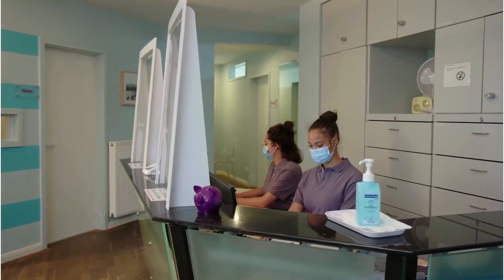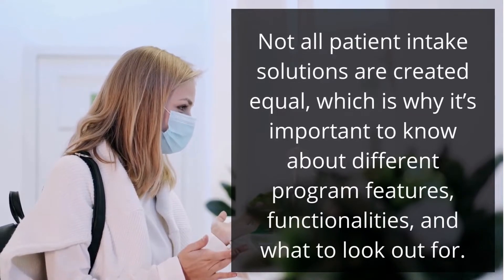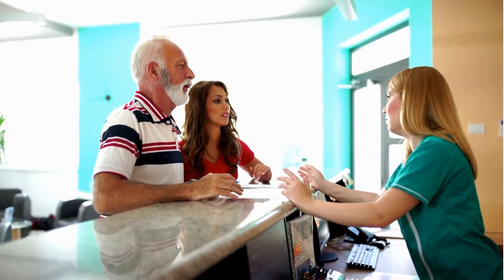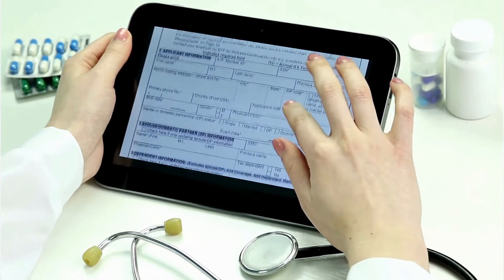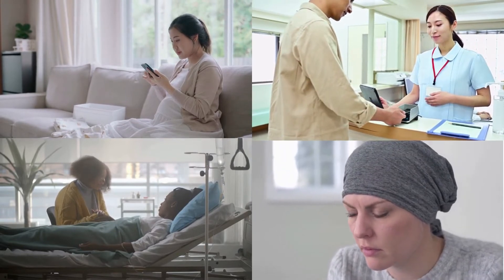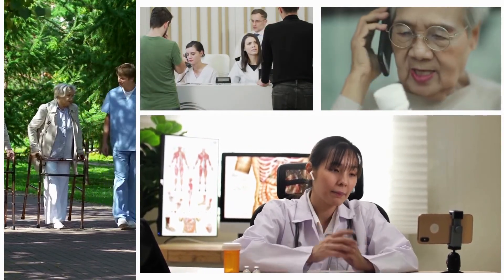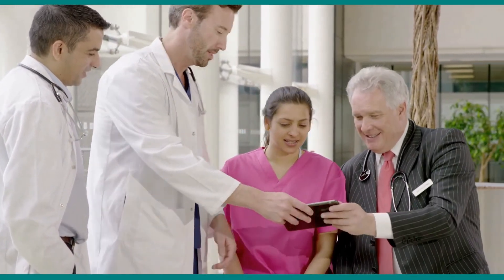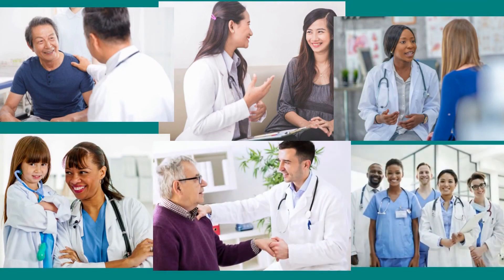Not All Patient Intake Solutions are Created Equal | Vlog 4 of 8 Part Series | Yosi Health